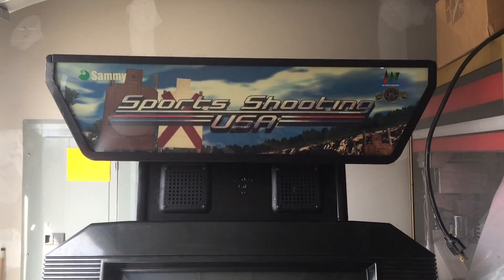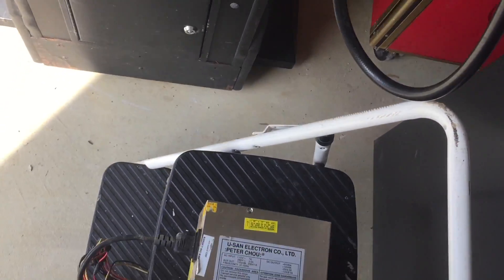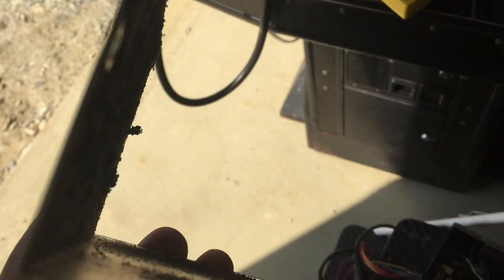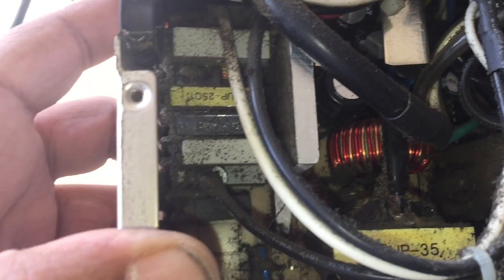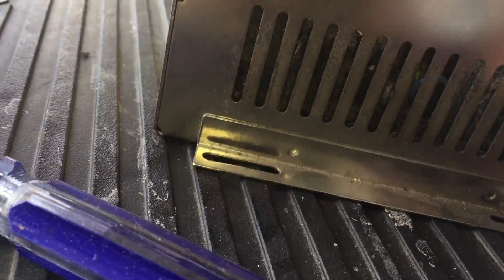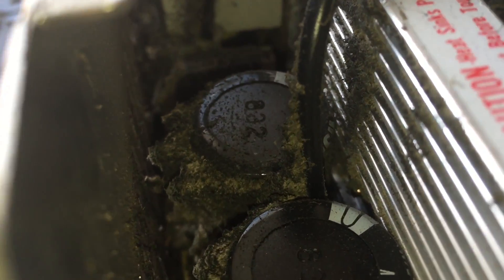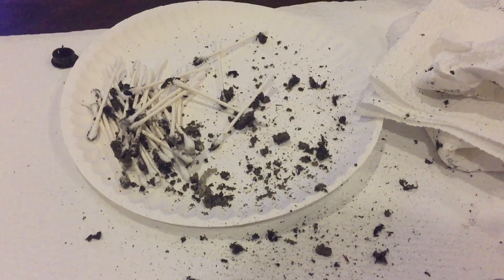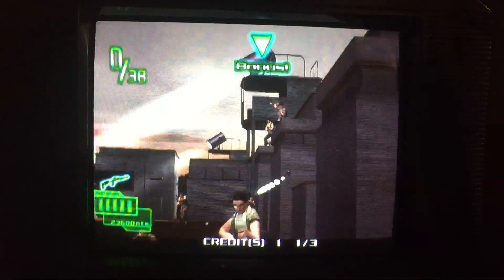Atomiswave Arcade Cabinet Power Supply Cleaning & Adjusting 5V Voltage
Still trying to get Sports Shooting USA running 100% so this week we take a look at the power supply unit and clean it up and test it out. :-)